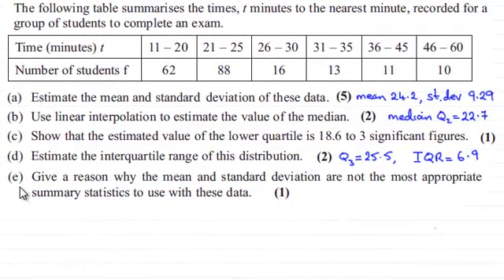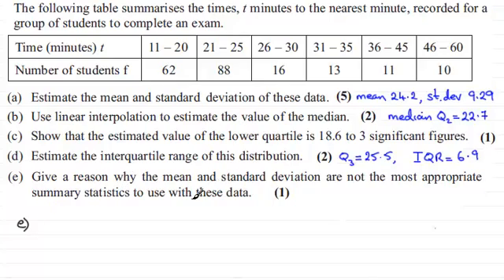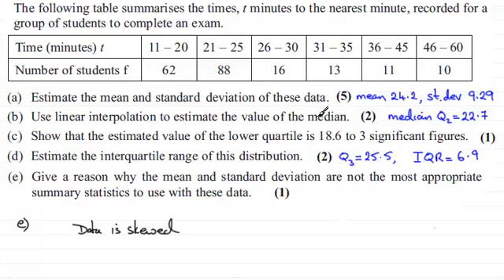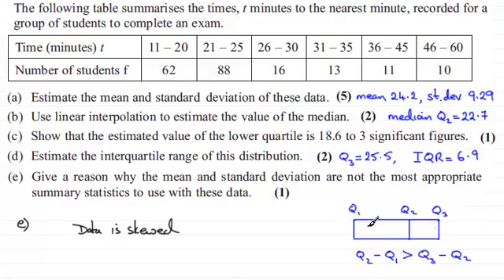S1 Edexcel June 2013 Q4(e) : ExamSolutions Maths and Statistics Revision